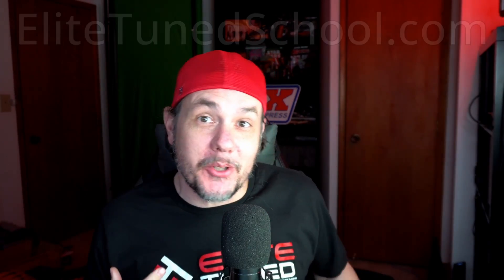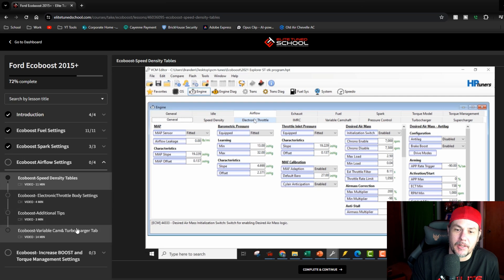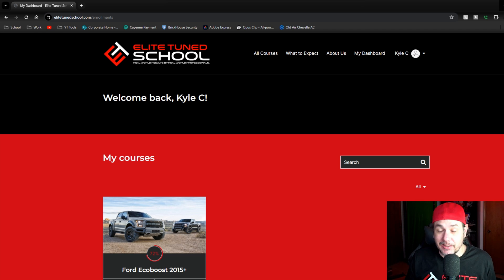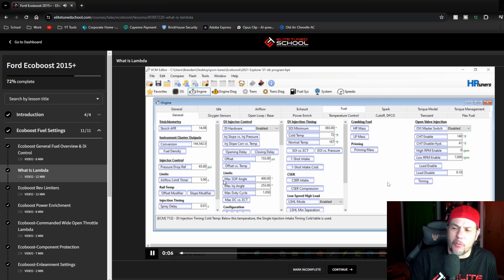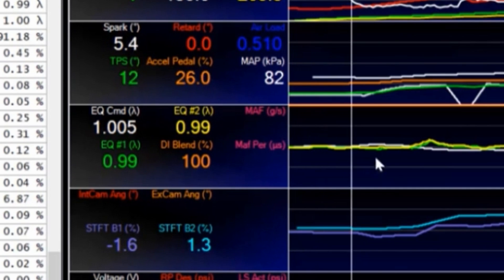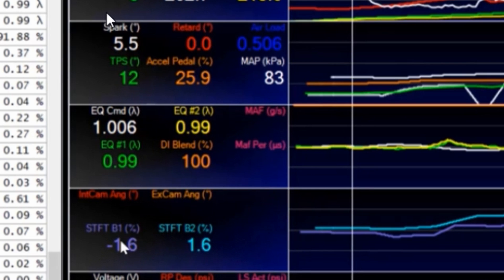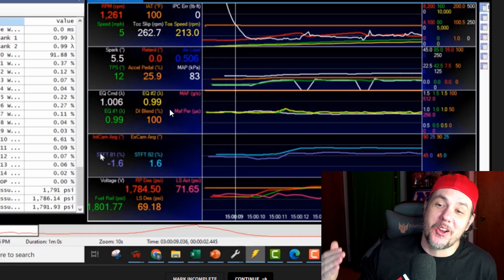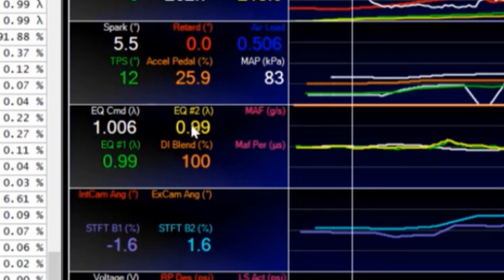I Learned To Tune An Ecoboost Watching Elite Tuned School! Ford Tunes Are Crazy!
Today we dive into an excerpt from the ETS Ecoboost course that I thought you tuners would find interesting because if you are only familiar with GM's this will blow your mind!!

MERCH & GEAR